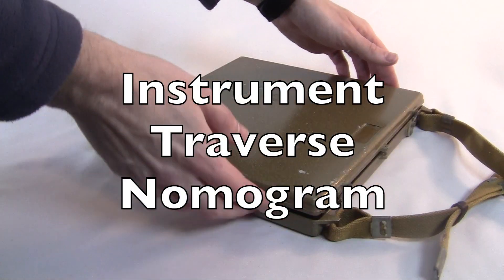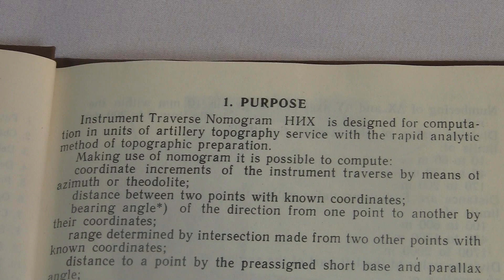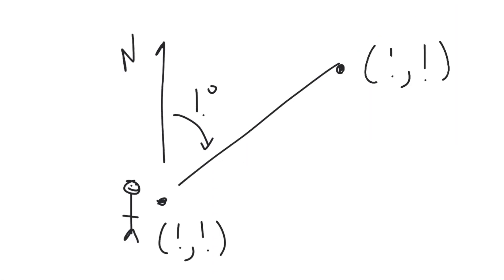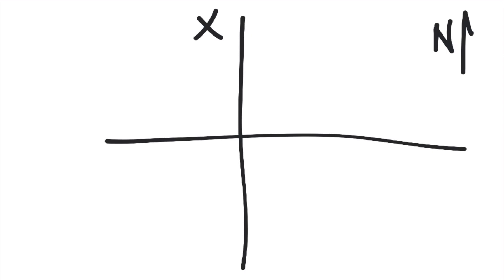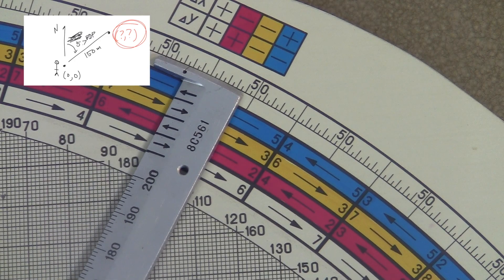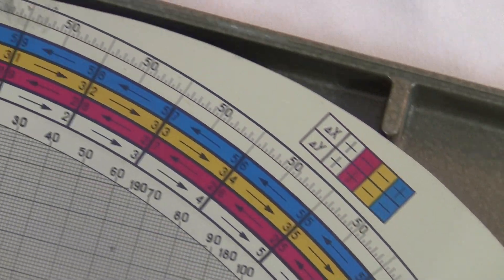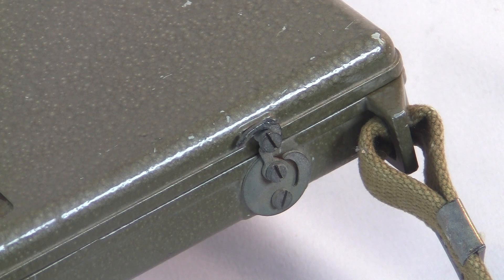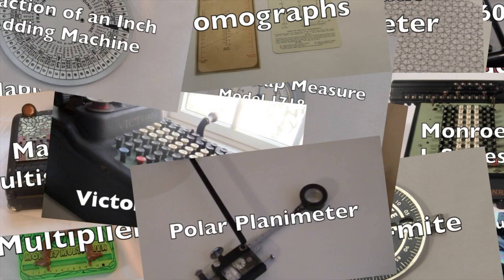Instrument Traverse Nomogram (номограмма инструментального хода) Review / HowTo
The instrument traverse nomogram, made in the 1980s in the USSR. This is an english version of the номограмма инструментального хода.